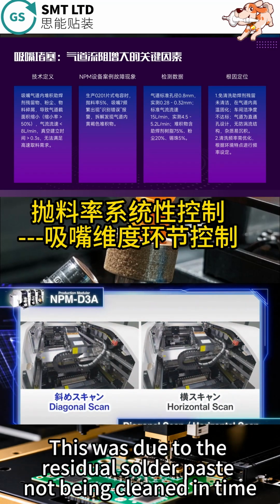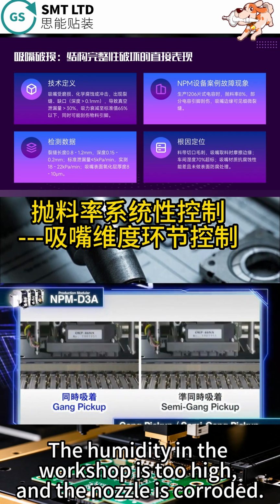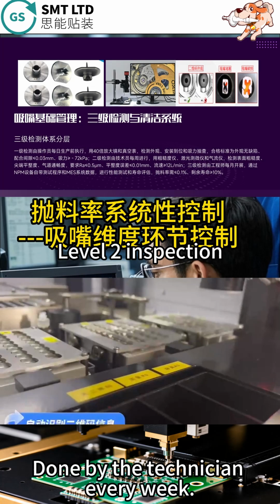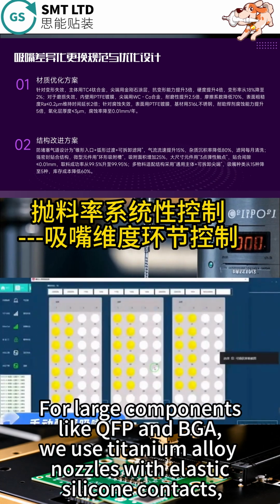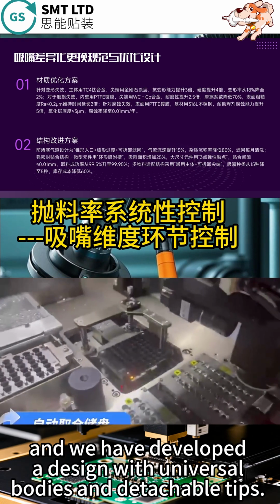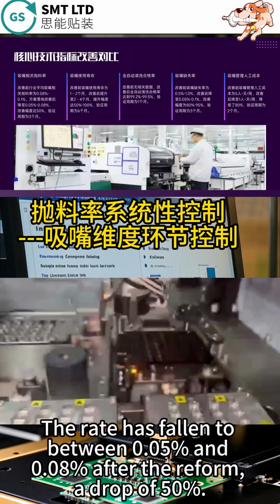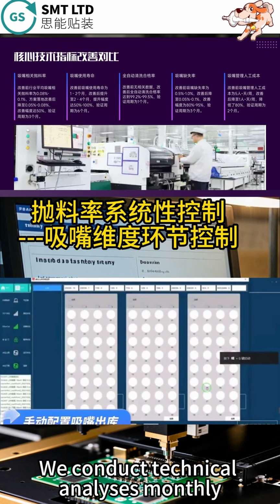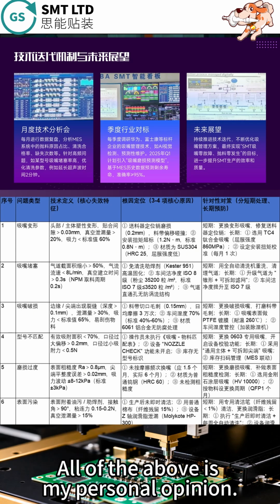Systematic Control of Material Rejection Rate - Nozzle Aspect Control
In this video, we dive deep into systematic methods for controlling the miss-feed rate in SMT production, with a special focus on nozzle-related aspects. Learn how proper nozzle selection, maintenance, and calibration can drastically reduce component throwing rates and improve overall production efficiency. We’ll cover common nozzle issues, alignment techniques, and best practices for maximizing nozzle life and performance. Whether you're an SMT engineer, technician, or manufacturing professional, this video offers actionable insights to optimize your pick and place process and enhance assembly quality.